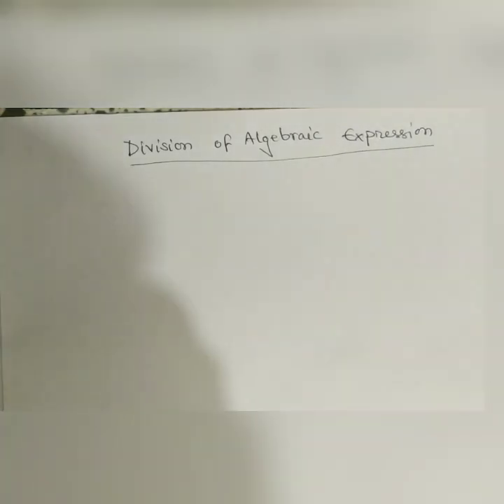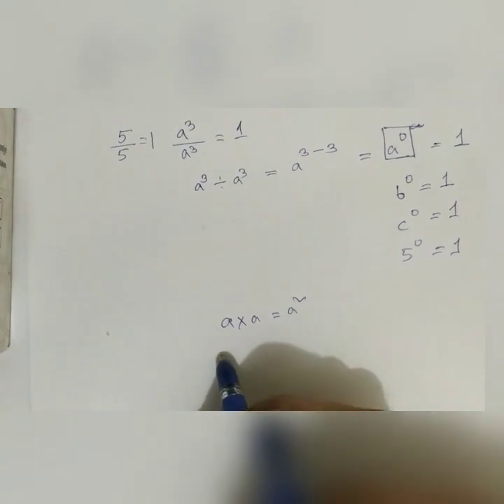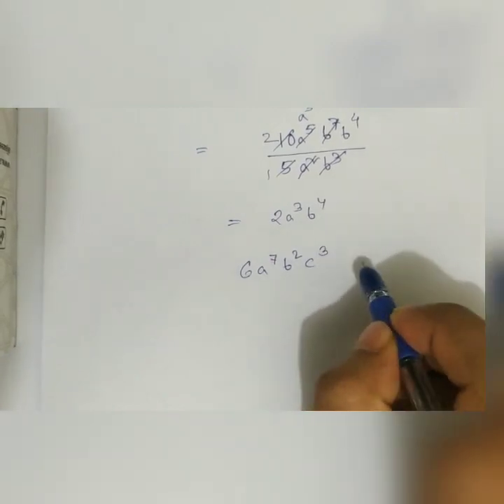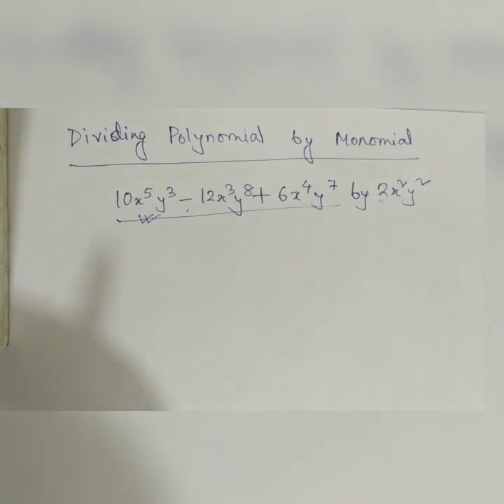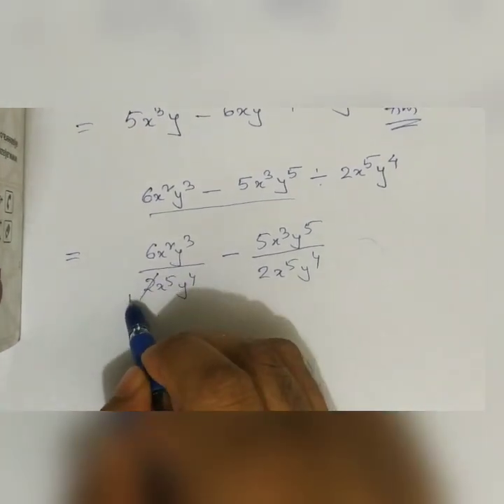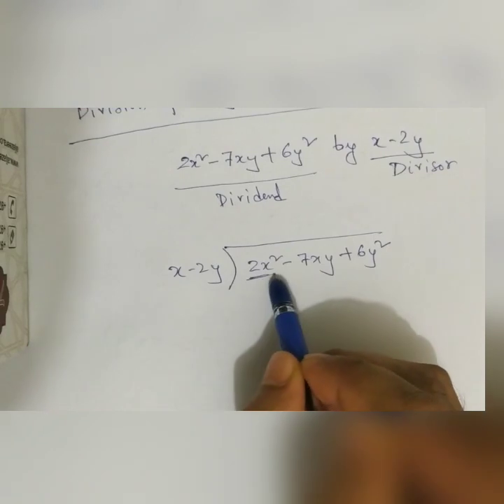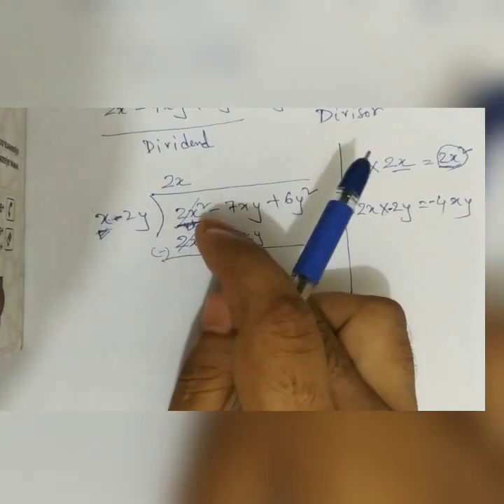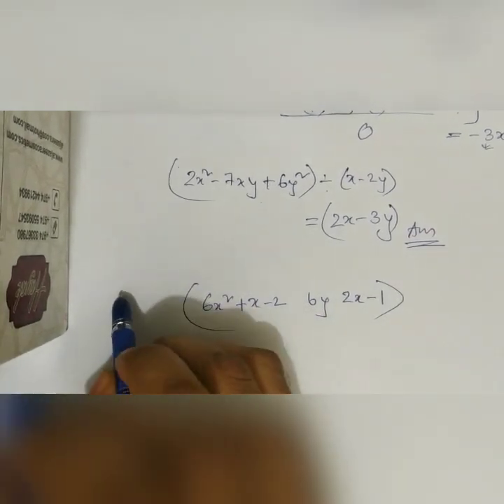Class 7 Algebra part 3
Editor: Najifa Nayeem